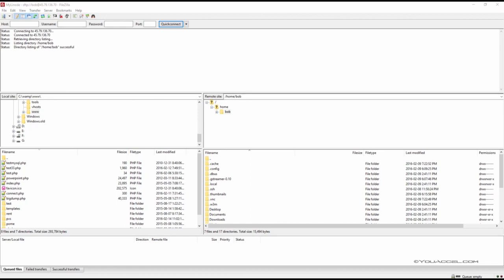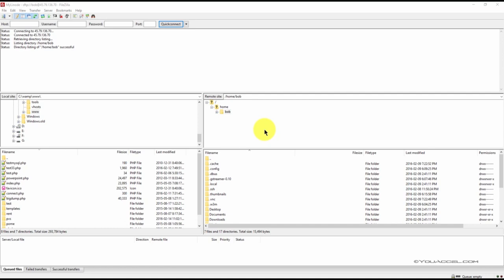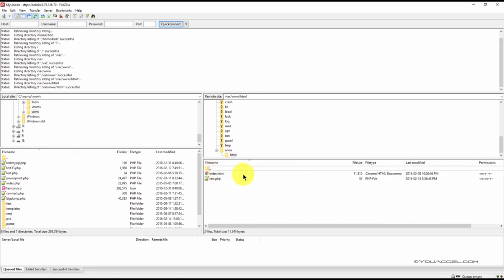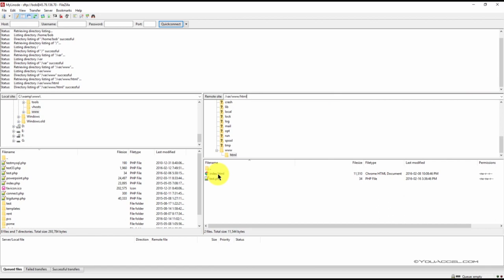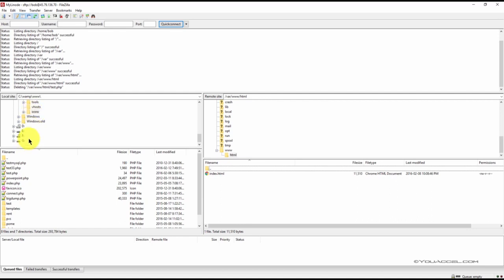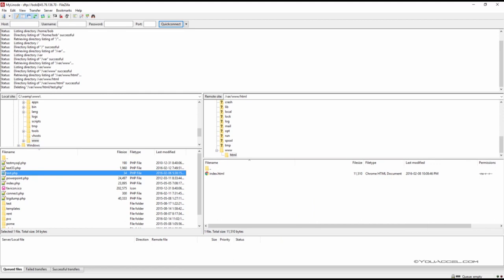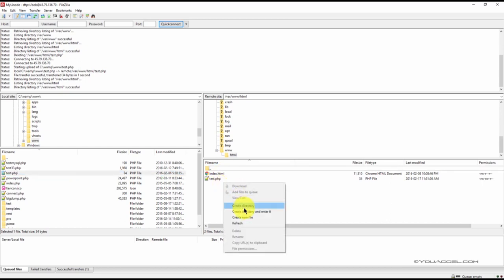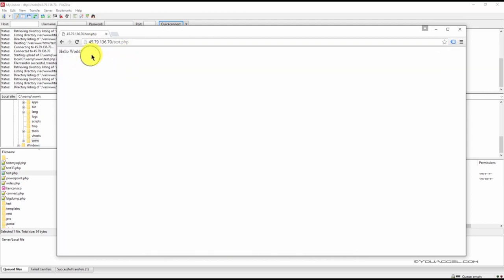8 FileZilla Uploading